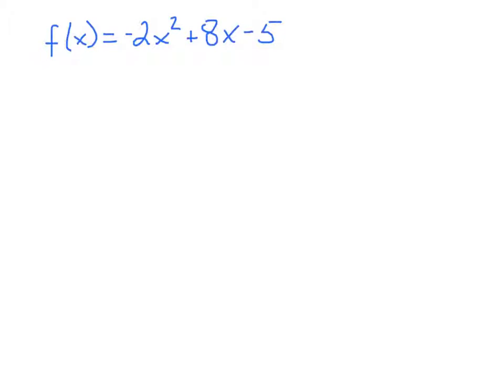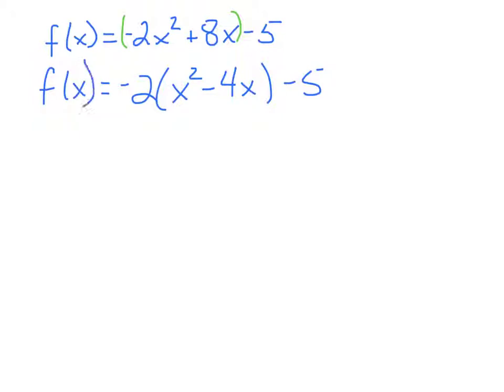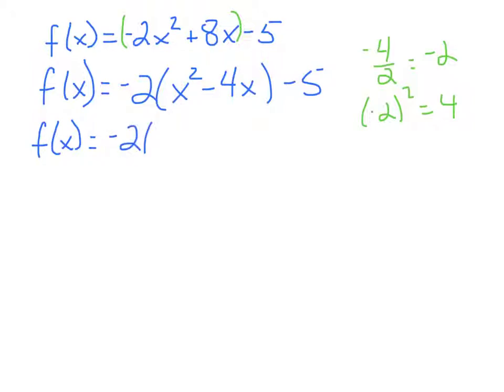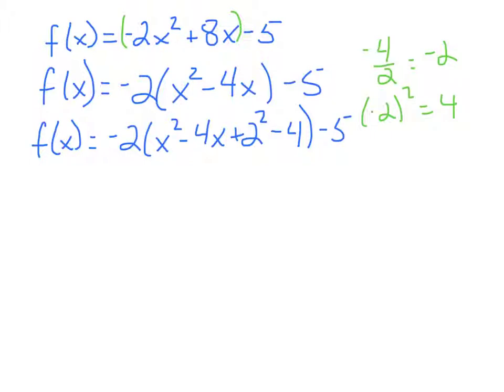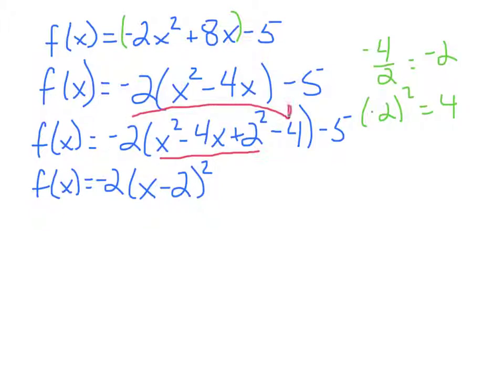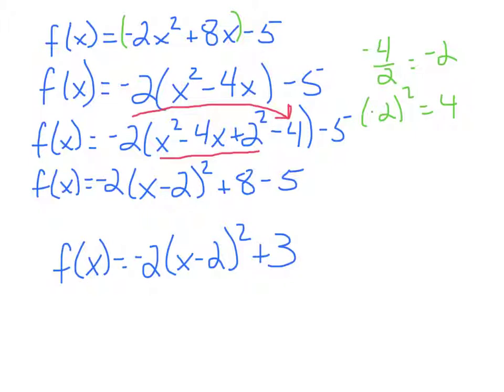Change a quadratic into vertex form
Change a quadratic that is in standard form into vertex form.